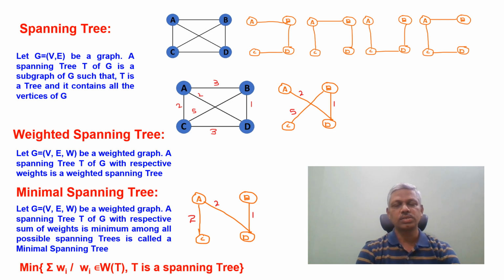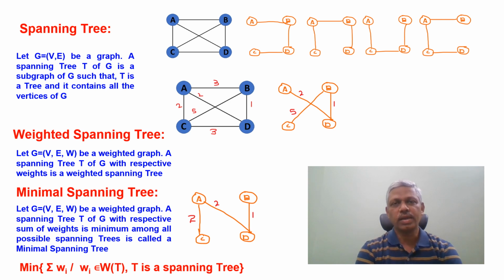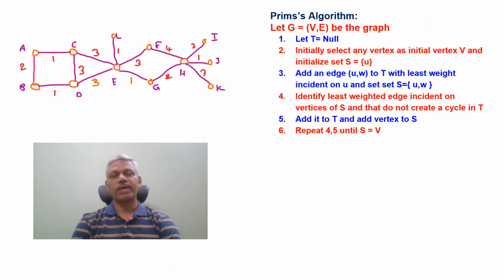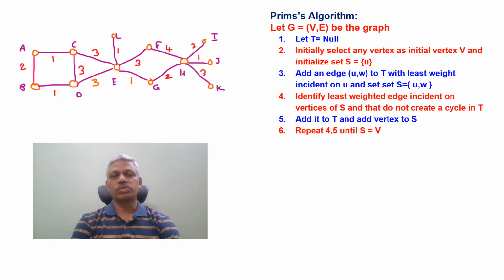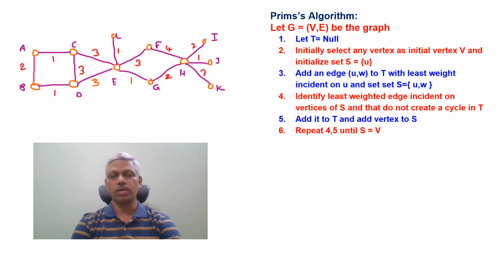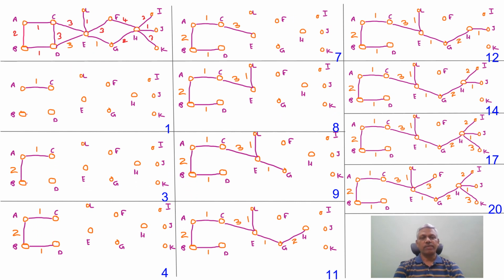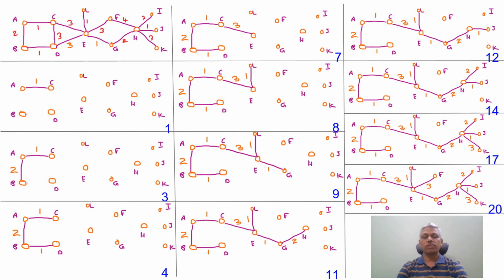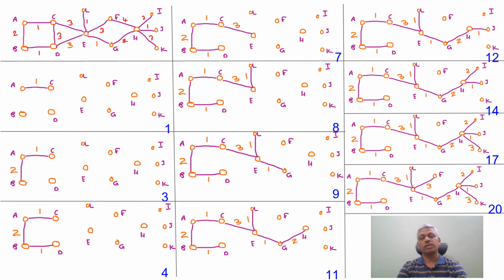Prim's Algorithm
The Prim's algorithm, concept, example and pseudocode are explained